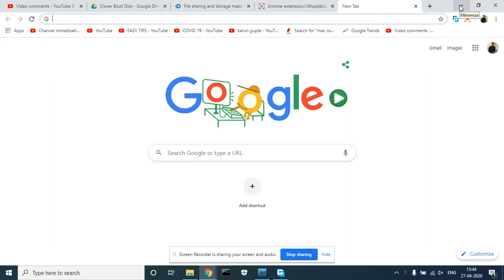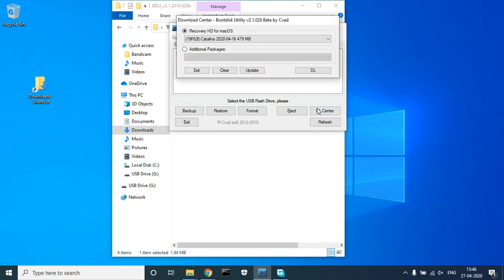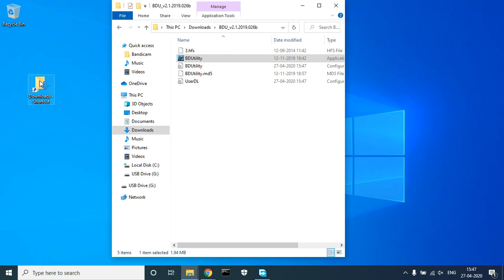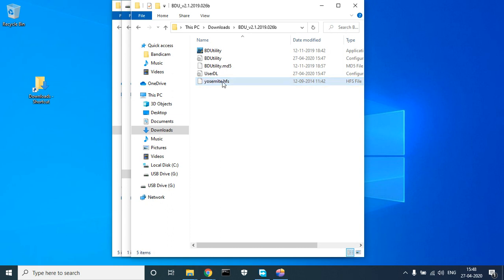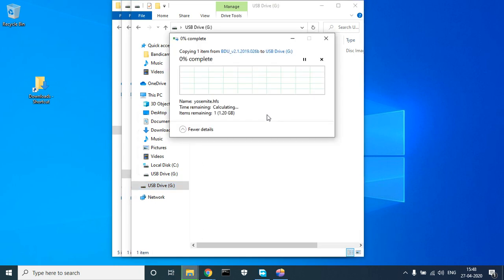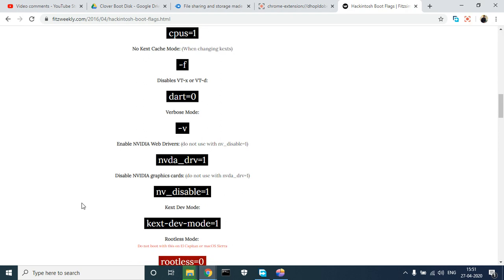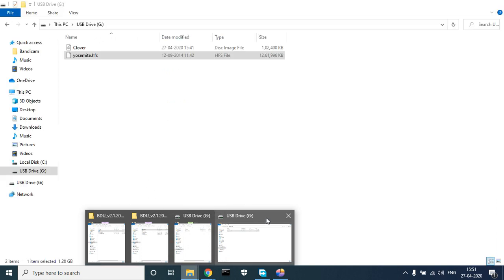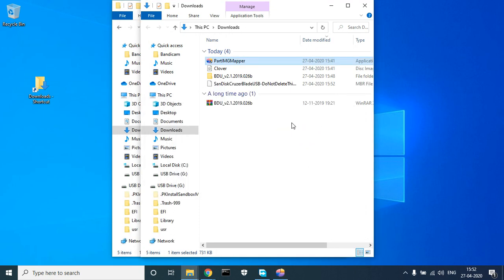hackintosh/legacy bios efi /yosemite/clover bootloader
please watch the video carefully

here are the download link
for clover iso

for yosemite hfs file, download and extract the file using winrar

or you can use boot disk utility to download the mac os system recoveryhd image.hfs  you want as shown in the video
if you face problem in downloading the .hfs img

how to make dmg file bootable usb on windows

create mac bootable usb from windows without transmac

create bootable usb from dmg windows

how to create macos sierra boot usb in windows

transmac bootable usb

how to make a bootable dvd for mac on windows

transmac bootable usb not working

how to make dmg file bootable usb on mac

dmg editor windows

burn dmg to usb mac high sierra

androidphonesoft dmg editor

dmg editor download

create mac bootable usb from windows madwithmac

download mac os sierra on windows pc

install mac os sierra on pc without mac

how to install mac os high sierra on pc without mac

mac os sierra download iso

install mac os on pc/laptop

mac os iso for windows pc

hackintosh high sierra without mac

how to install mac os on intel pc

mac os installation on windows pc

install mac os on pc virtual machine

install mac os on pc dual boot

how to install mac os on windows pc without vmware

how to install mac os on windows 7

how to install mac os on windows pc with vmware

how to download and install mac os

how to install mac os in assembled pc

Is it possible to install Mac OS on a PC?

How do I install macOS High Sierra on PC without Mac?

How do I install macOS Sierra on Windows 10?

How do I download Mac OS on Windows?

how to install mac os on pc

how to install mac os in assembl

download catalina dmg apple

google drive macos catalina download

download mac os catalina dmg file

hackintosh

macos catalina dmg

catalina dmg download

windows on raspberry pi 4(complete & easy method)/simple steps to windows on raspberry pi 4 in hindi

how to install windows on raspberry pi 4/easy method/windows on raspberry pi(in hindi)

how to install ubuntu mate 20.04 /raspberry pi 4 /easy method in Hindi

how to install Ubuntu mate 20.10/ Ubuntu 20.04 desktop/raspberry pi  4/cheapest pc tips in hindi

catalina/macBookpro 2008/macOS Catalina patcher/catalina10.15.6/

catalina 10.15.6/clover 5120/hackintosh /open core 0.6.0/dell latitude/easy way

hackintosh/catalina/mojave/sierra/clover5119/opencore0.6.0/clover/highsierra/dell latitude e5420

jailbreak/i os 13.4.1/i phone 6s/checkra1n 0.10.1/easy steps

open core 0.5.9/open core 0.5.8/open core /catalina10.15.5/legacy bios/intel core i3 370M/old laptop

jailbreak/ i os 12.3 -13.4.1/bootra1n /x86-64 based processor/jailbreaking /easiest method part-1

open core 0.5.8 /linkvertise/gibmacosmaster.zip/ddrelease64.exe problem solved/open core latest

model konsa h laptop ka

how to open pdf files/pdf reader for windows/google chrome/microsoft edge/pdf file open/adobe

recover data/corrupt usb drive/in 1min/super easy

open core/ hackintosh/ catalina/ 0.5.8/0.5.9 / open core /easy method /complete description

mac os sierra on windows pc/laptop easiest method

repair pen drive / corrupt pen drive repair

how to  activate windows /windows activation for free

i cloud removal tool,doulci v7 username and  password/authorization code/i cloud removal software